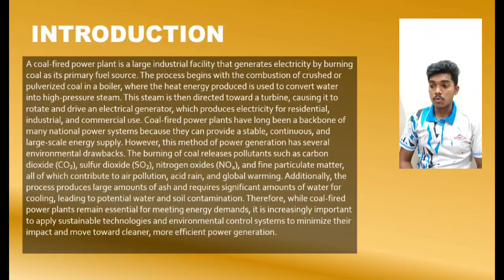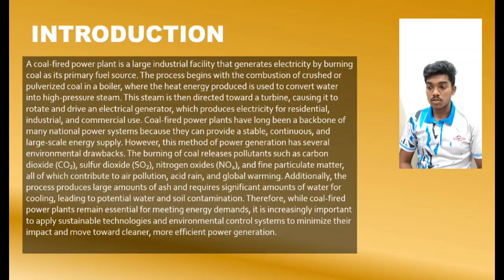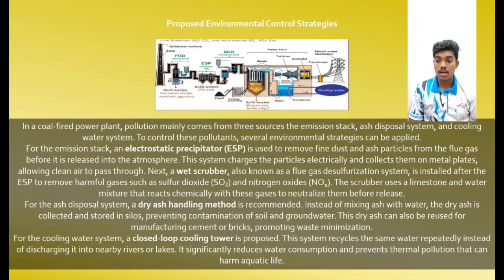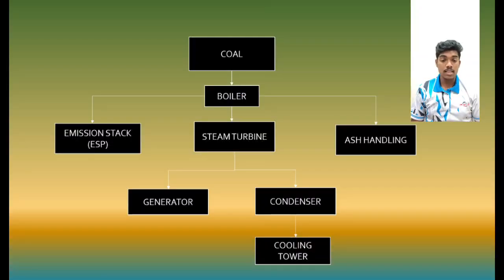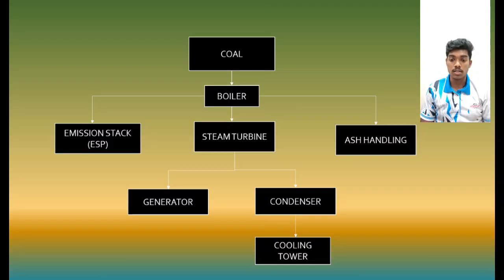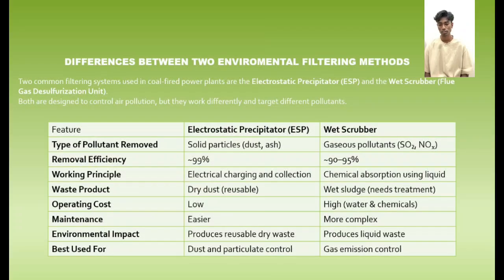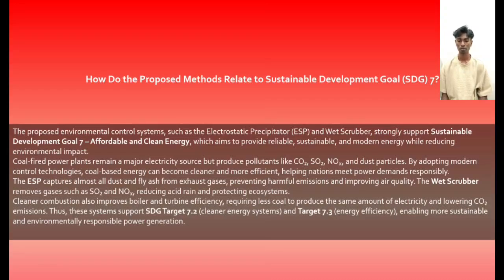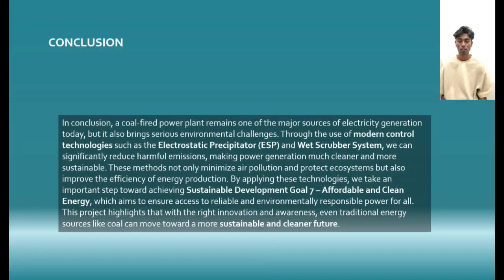Power System Generic Skill 2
Rames 01DEE24F1122
SOMASKANDHAR 01DEE24F1107